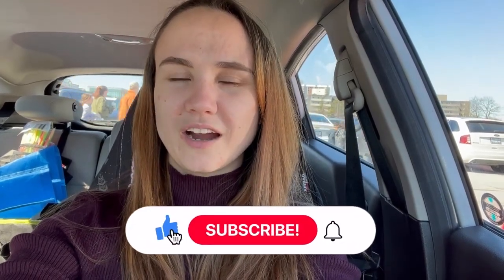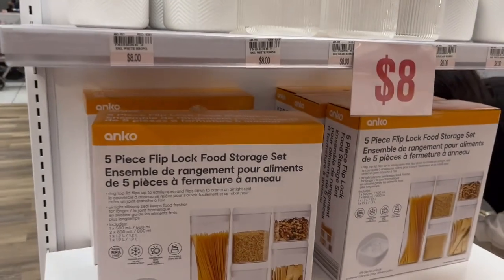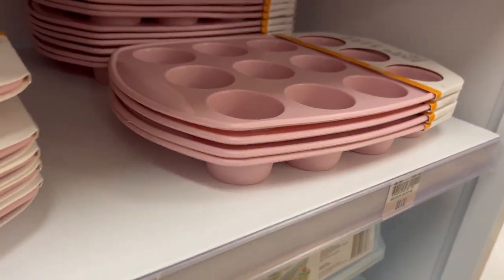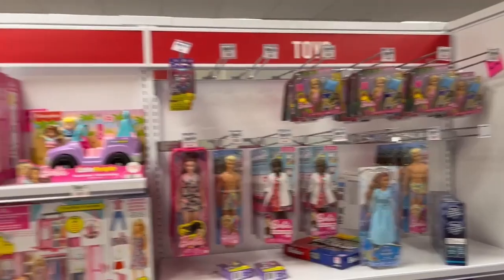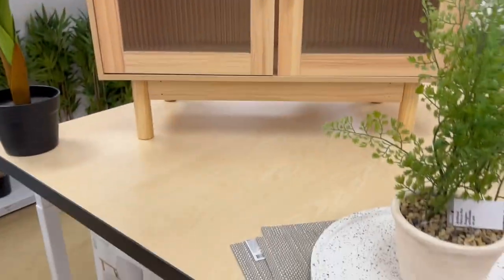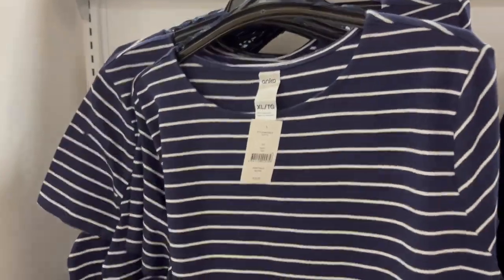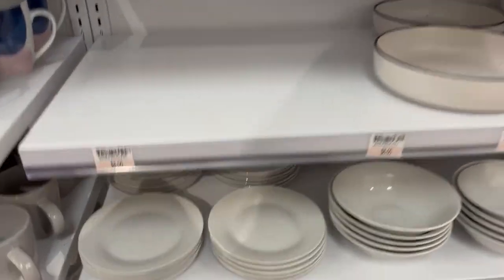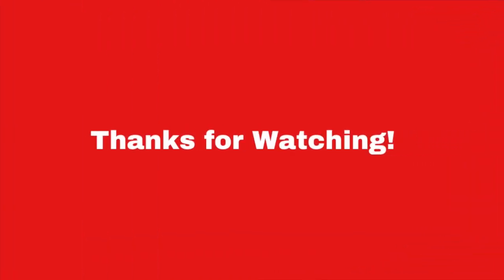ZELLERS IS BACK! 🇨🇦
Hello, welcome and come on in! Today we have a very exciting video where I give you a tour and overview of one of the new Zellers locations that just opened up! If you are like me and get tired of shopping at the same old department store watch this video and get a glimpse of what's new in store!